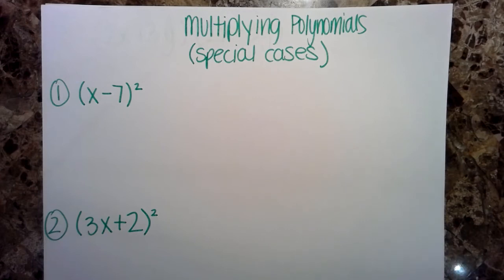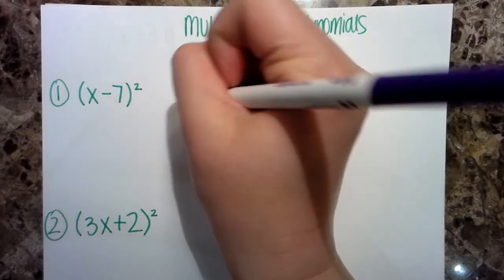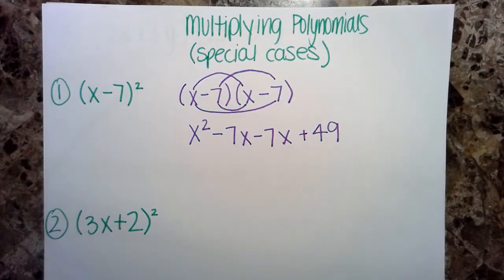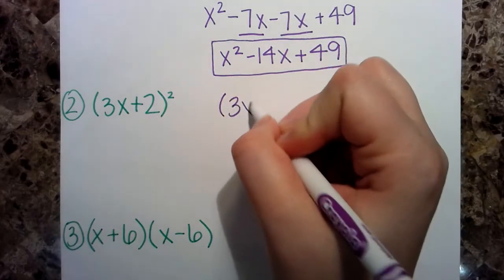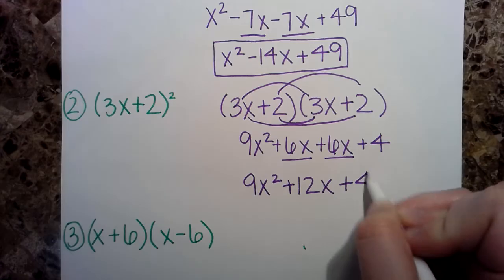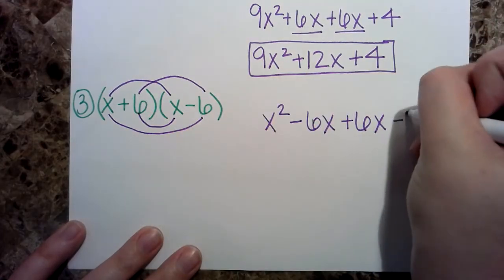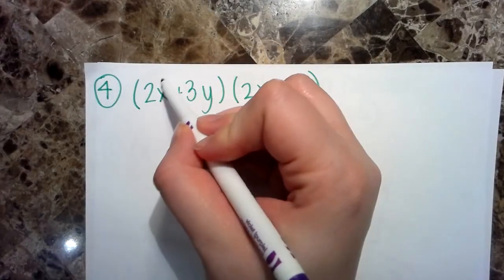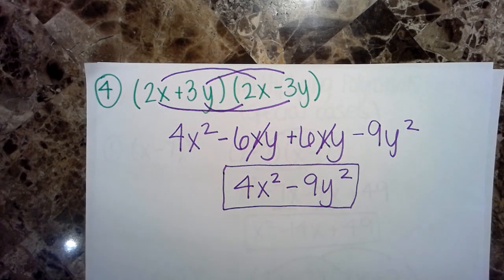Multiplying Polynomials Special Cases